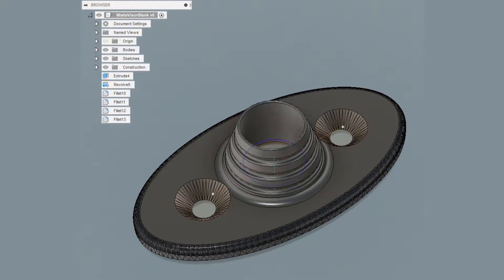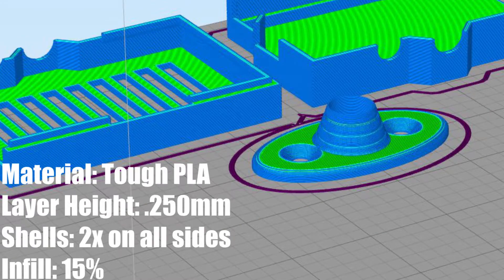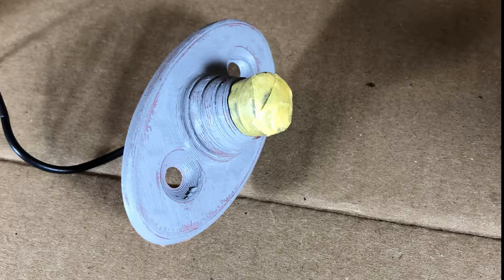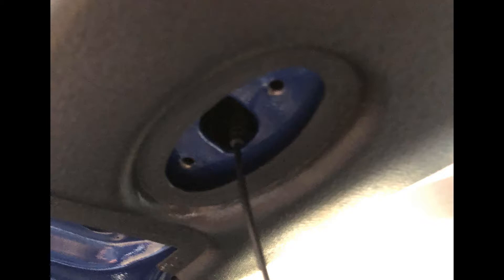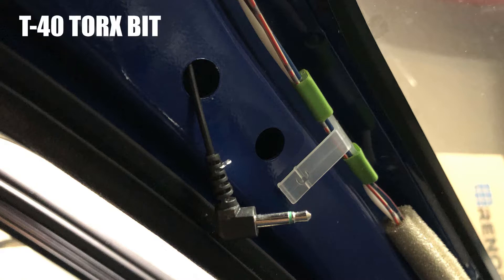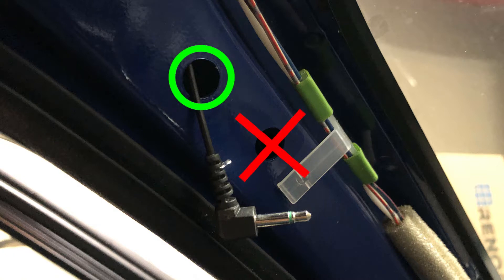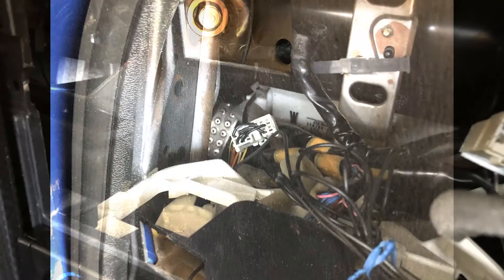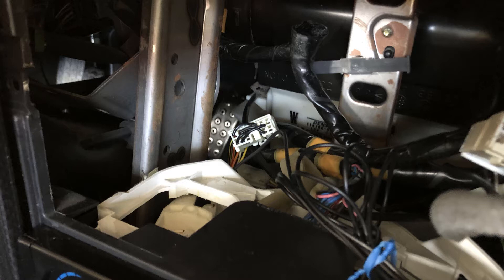How to install a microphone in a Miata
Today I installed a microphone in my 1999 Miata.